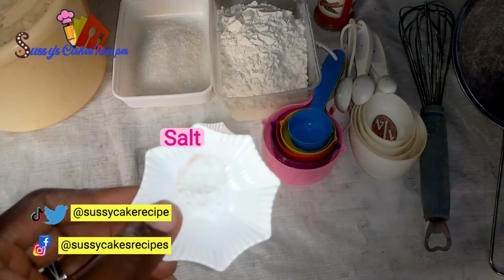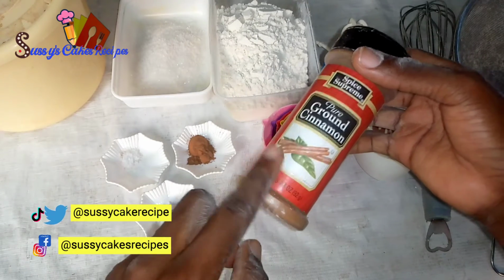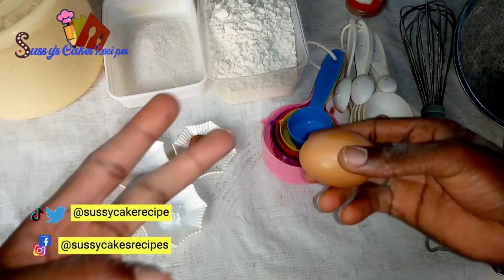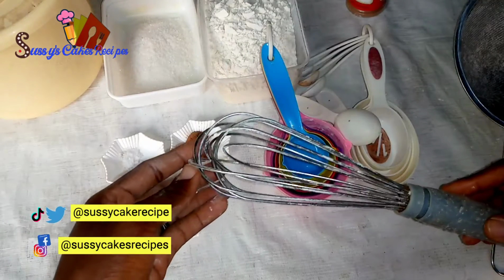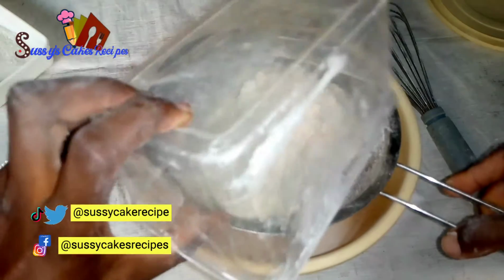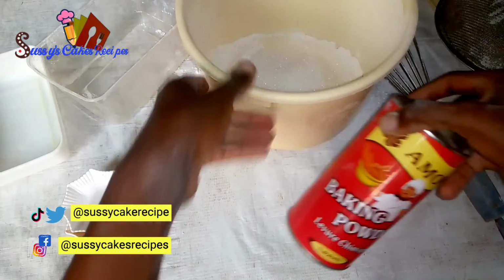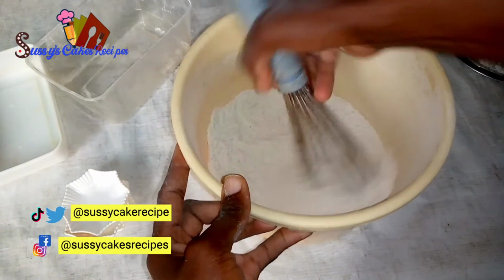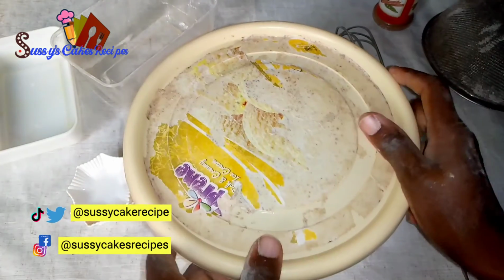HOW TO MAKE NIGERIAN COMMERCIAL BUNS MIX and earn extra income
This is that only Nigerian Commercial Buns Mix recipe that you will ever need! With simple ingredients already in your kitchen, this Buns mix is a must have in your pantry or bakery.

PIN IT:

00:00 - INTRODUCTION
00:45 - INGREDIENTS FOR MAKING NIGERIAN COMMERCIAL BUNS MIX
02:38 - MIXING

🍞 COOKBOOKS ON SALE 👇
🍞 ABC OF BREAD MAKING - 6 Commercials and Non-commercial Bread recipes :

🍢 ULTIMATE NIGERIAN SMALL CHOPS RECIPE COOKBOOK IN 2024:
📍 Amazon 📍 Selar

To sign up for any of my online classes please leave me a message on any of the aforementioned platforms. My online classes runs 24/7 and are very affordable.